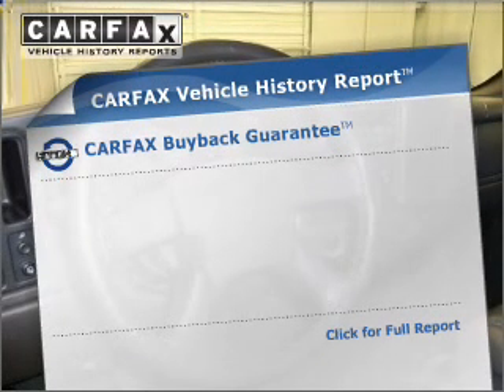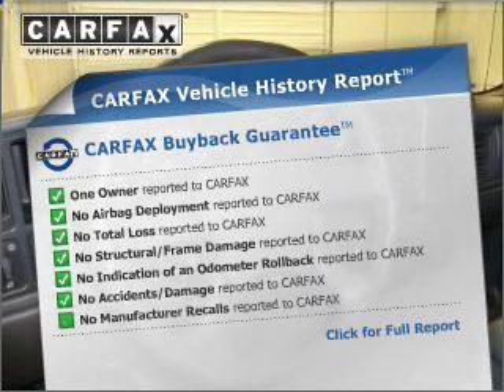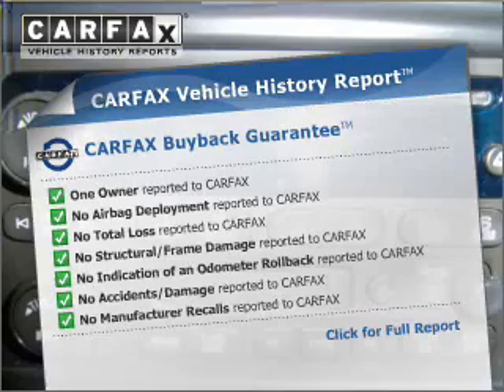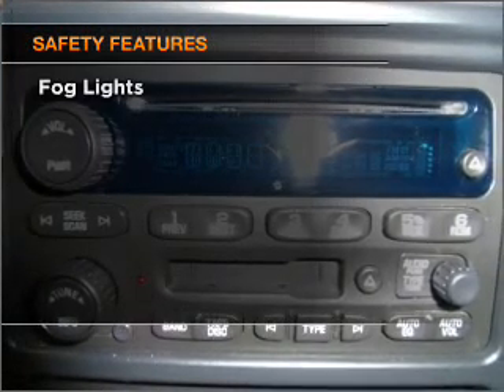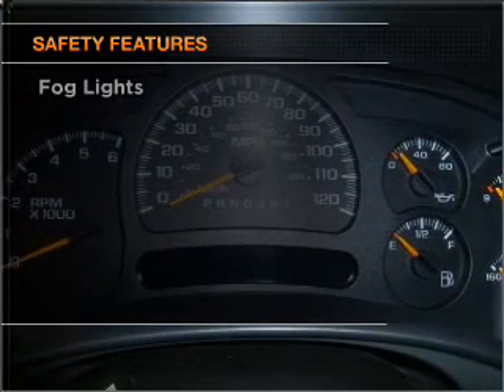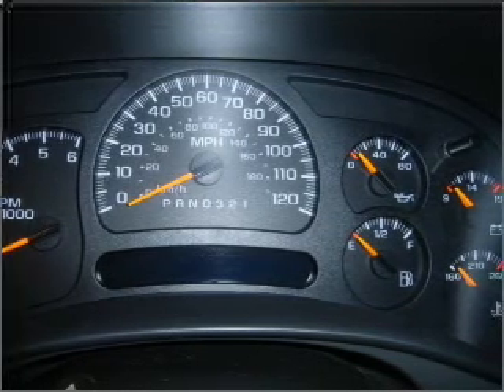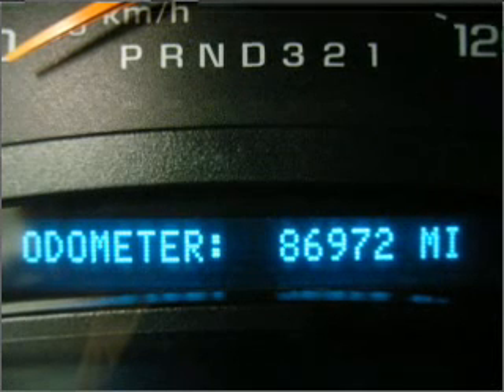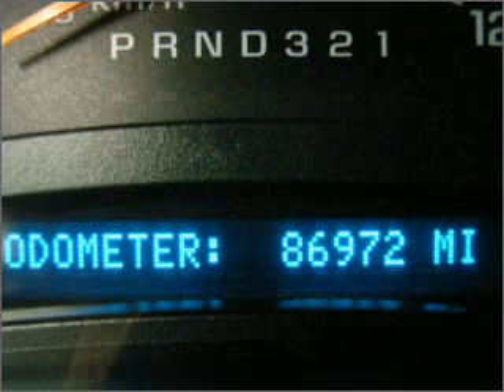2007 GMC Sierra 1500 - Daphne AL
Year: 2007
Make: GMC
Model: Sierra 1500
Trim: SLE
Engine: 5.3 liter 8 cylinder 16 valve
Transmission: 4-Speed Automatic
Color: Deep Blue Metallic
Mileage: 86972
Address:
27161 Hwy 98